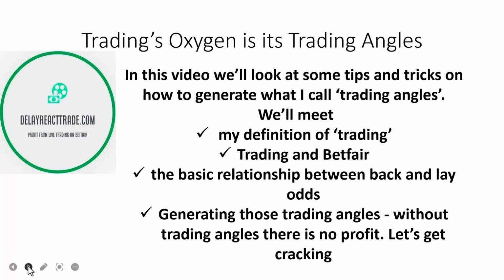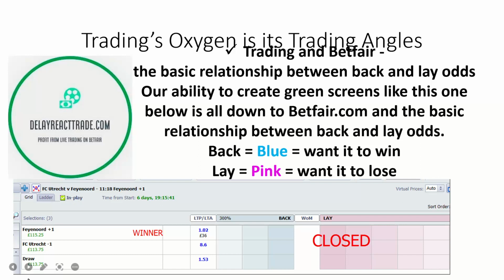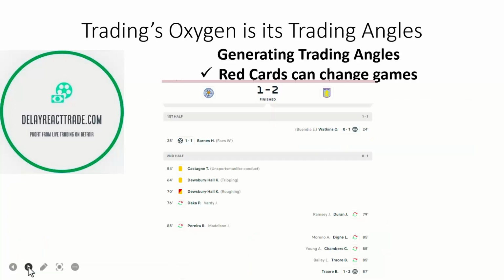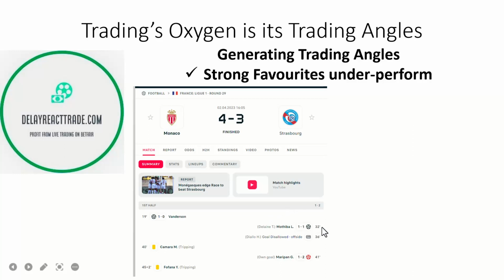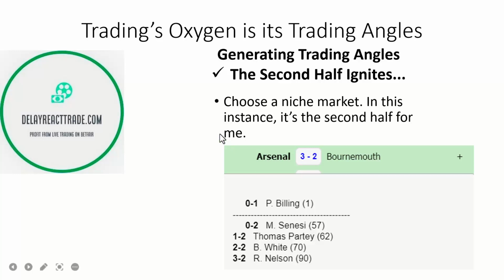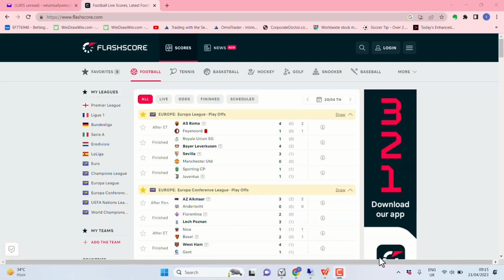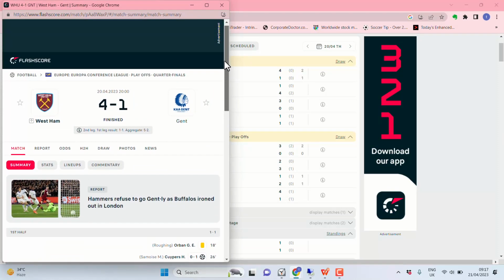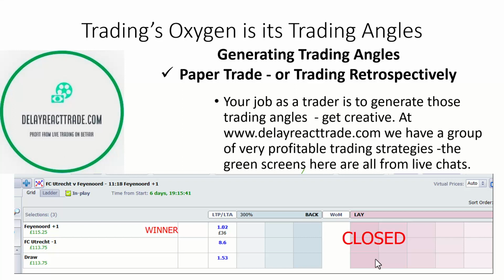Football Trading Tutorial -Generating Trading Angles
In this football trading tutorial, will show you how to generate Trading Angles.
Trading Angles are the 'Oxygen' of the Football Trader. Without Trading Angles, you won't be generating those lovely green screens where you profit regardless of the result.